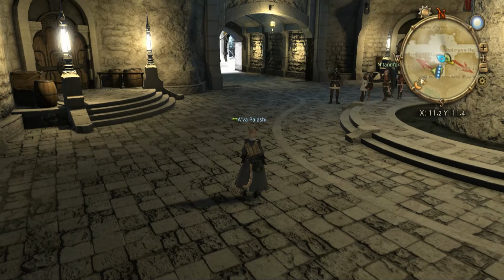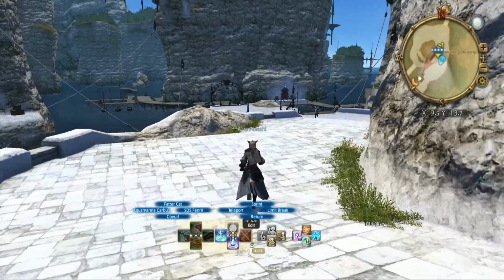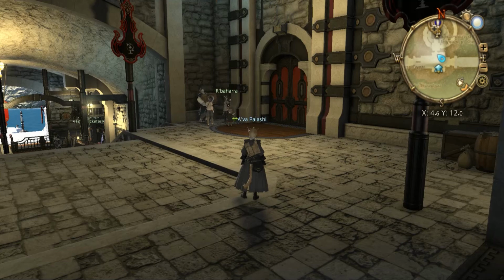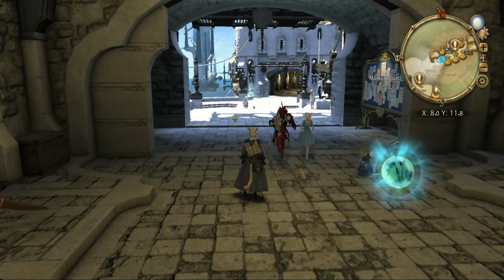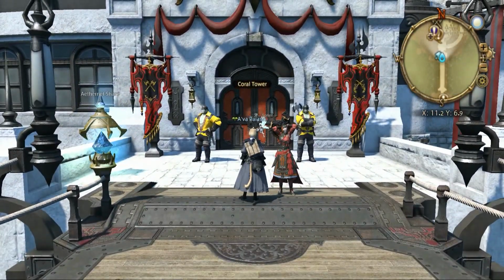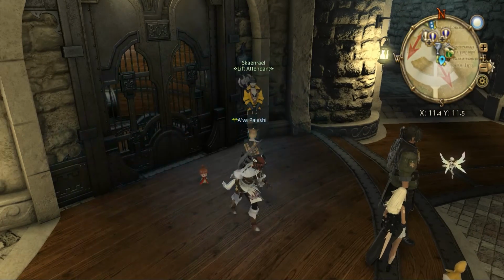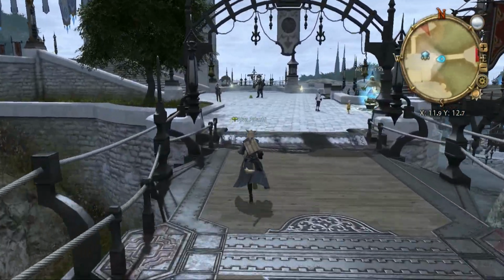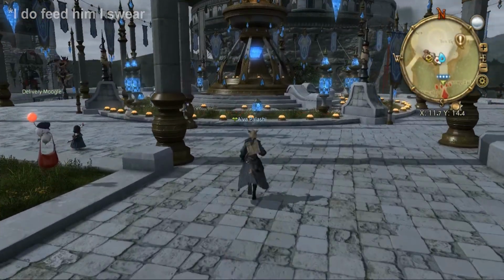FFXIV: Ave's Tour of Eorzea - Limsa Lominsa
Continuing on in our tour, I take you around some places of interest in the pirate capital of Eorzea; Limsa Lominsa.

LOWER DECKS
0:00 - Introduction
1:31 - Limsa Lominsa Aethertye Plaza (+ Main Aetheryte)
1:52 - Dancer Quest
3:03 - Rogues' Guild
3:53 - Fishermen's Guild (+ Aethernet Shard)
4:26 - Markets (+ Aethernet Shard)
5:02 - Arcanists' Guild (+ Aethernet Shard)
6:23 - Ocean Fishing
8:42 - Scrip Exchange

UPPER DECKS
9:44 - Culinarian's Guild (+ Aethernet Shard)
10:24 - Marauders' Guild (+ Aethernet Shard)
11:11 - The Drowning Wench
12:15 - Aesthetician Quest
14:01 - Challenge Log Quest
14:36 - Maelstrom Command (+ Aethernet Shard)
15:27 - The Aftcastle (+ Delivery Moogle)
16:12 - The Blacksmith's and Armorer's Guild